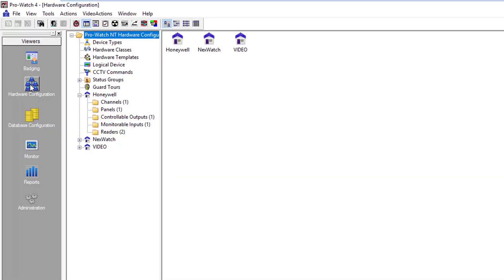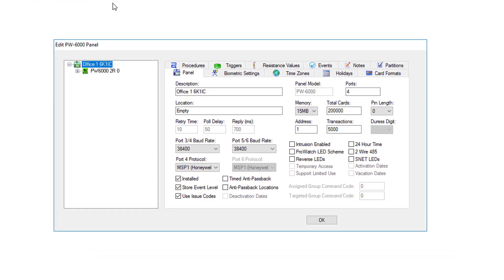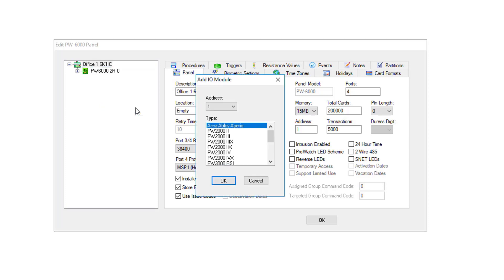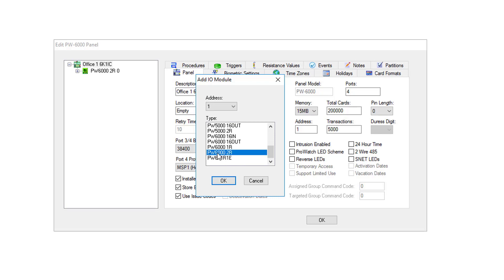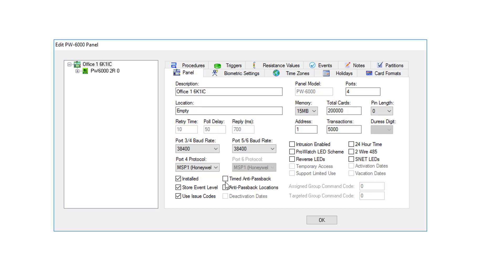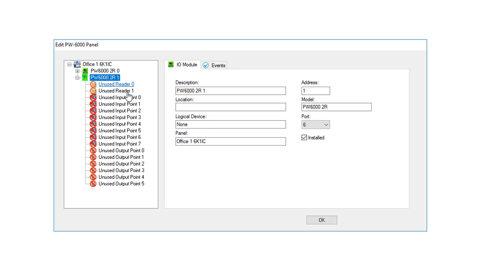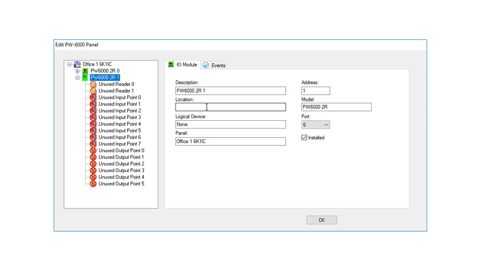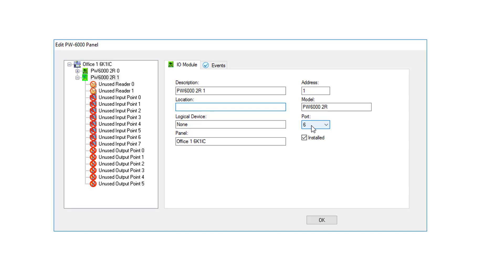How to Add an IO Board to a Panel in Pro-Watch | Honeywell Help & Support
This video provides the steps necessary to add an IO board to a panel in Pro-Watch.
NOTE: the IO can be a reader, input or output board.